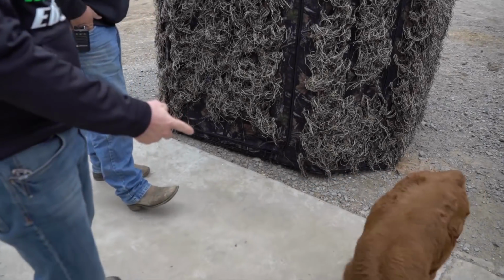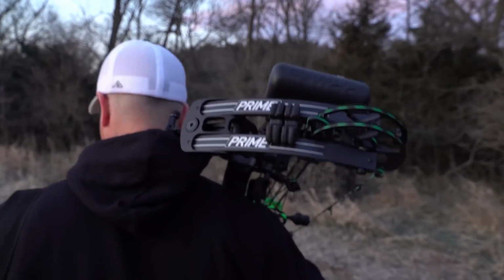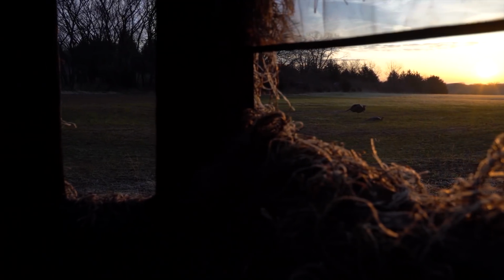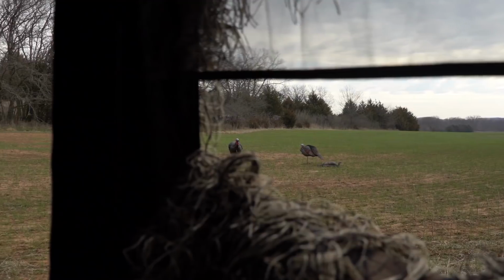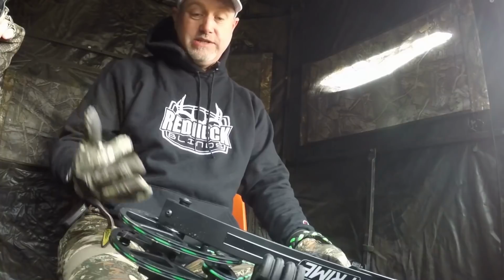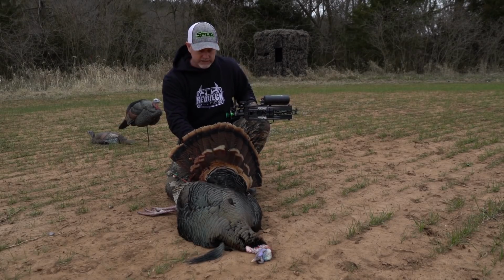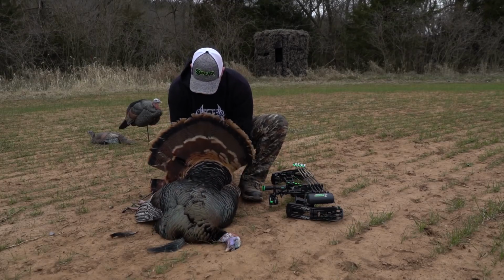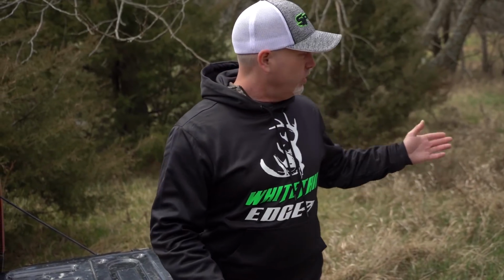Whitetail Edge Kansas Birds: Edge of Turkey Season 2018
Ben takes his new Prime Logic to a blind for some turkey hunting. He tries out new Deadmeat broadheads on a few toms. The combination of Redneck Ghillie Blind and a great layout turned up big for Ben in Kansas! Spur slate call brought him in close enough for Ben to get a good shot.